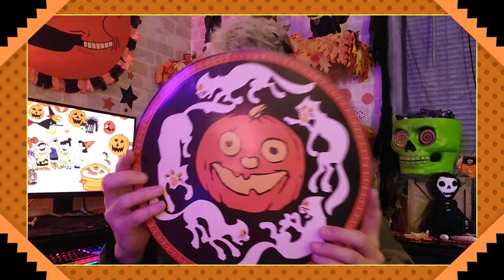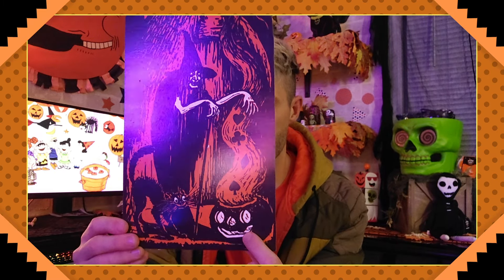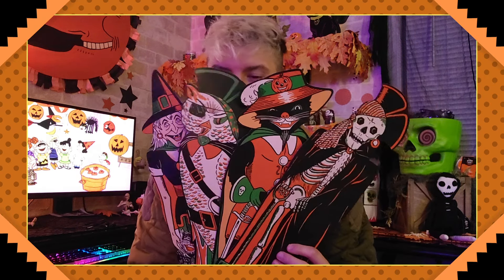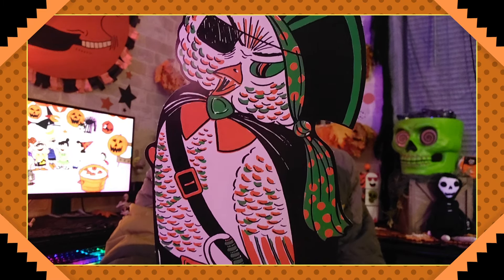My Huge Collection of Vintage Halloween Die Cut Decorations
I've got a decent sized collection of Halloween die cut decorations - and thought I would showcase most of them for ya.